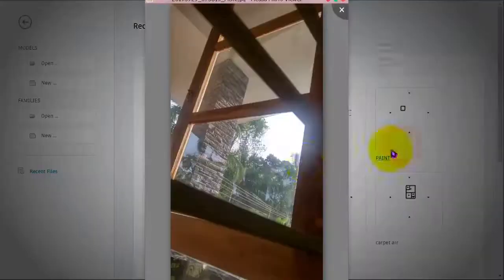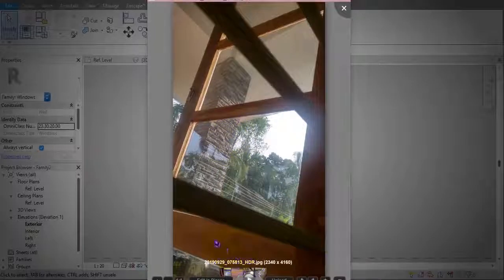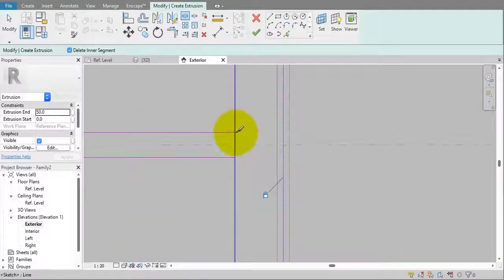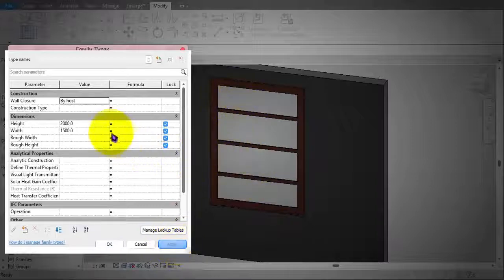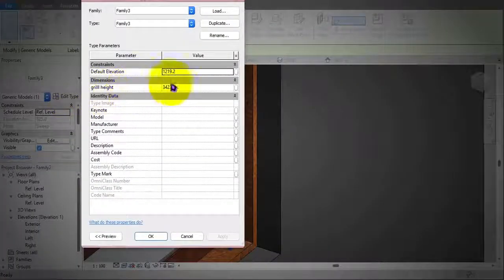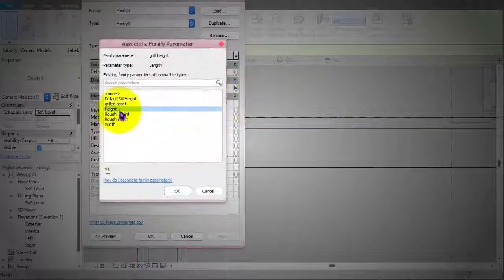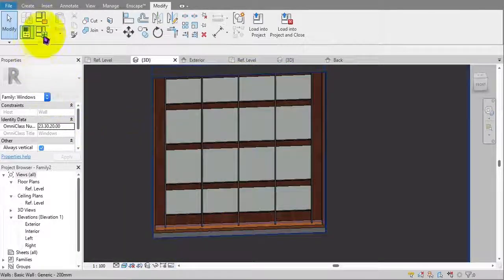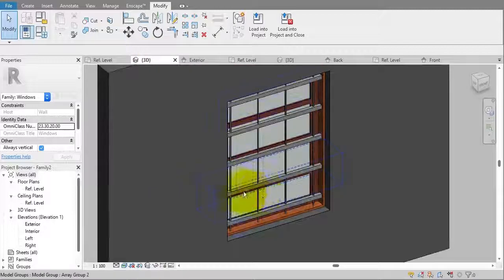Revit Advanced Family Creation (Classical indian Window with Grills)